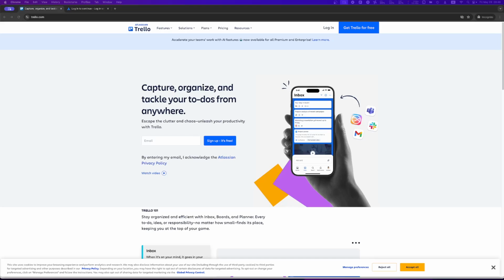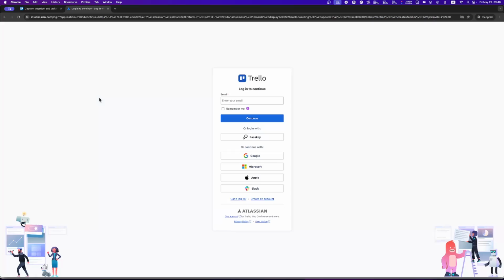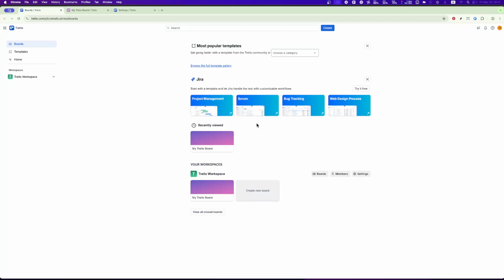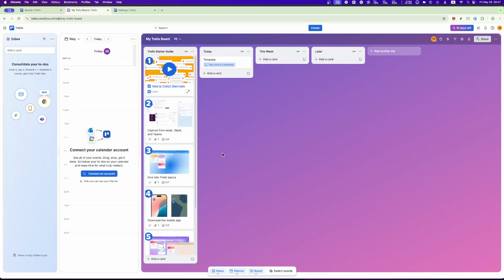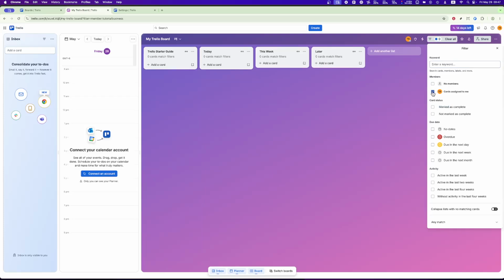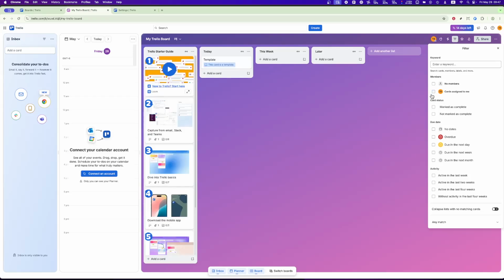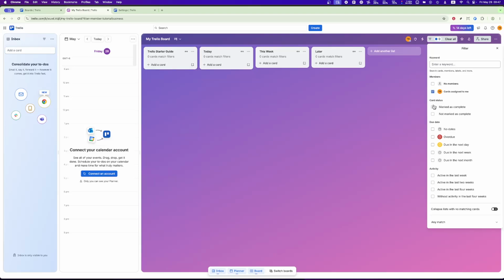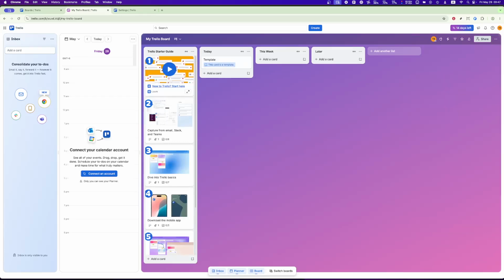How to Filter Cards in Trello (Step-By-Step) [2026 guide]